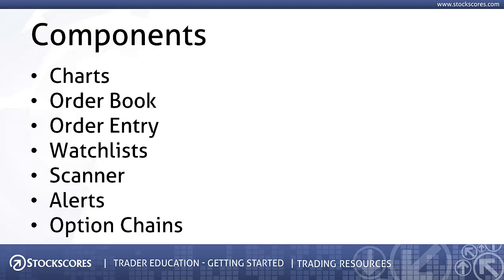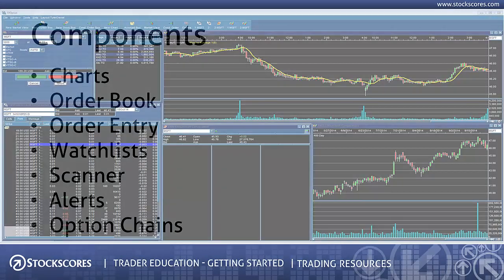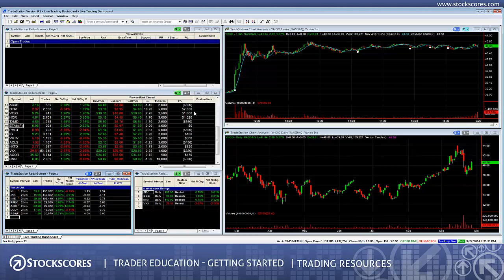Getting Started Trading Resources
Trading software and websites are important resources for traders and investors who want to get an edge in the market. This video explains the basics of trading software and highlights some websites that are useful for investors seeking profits.